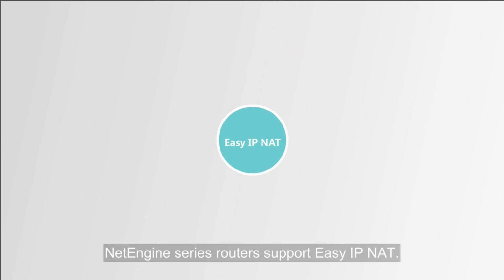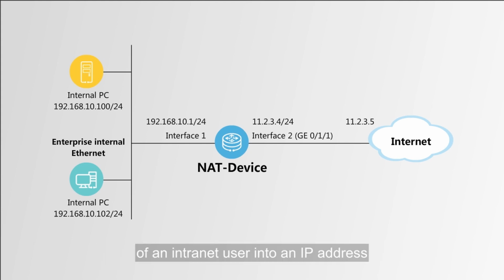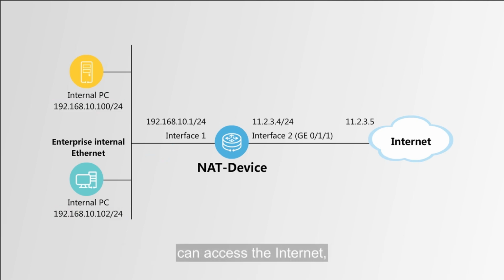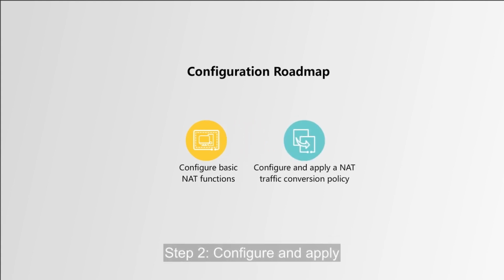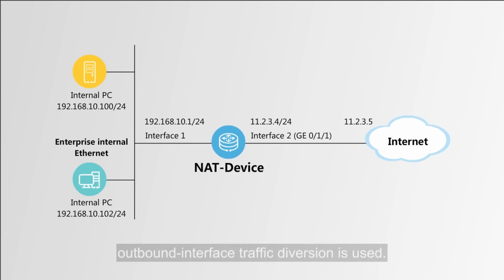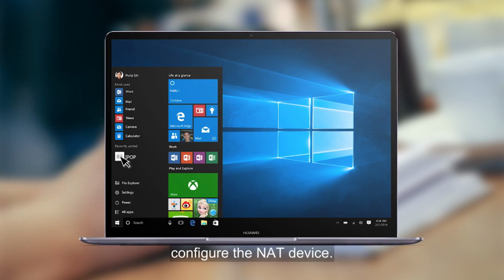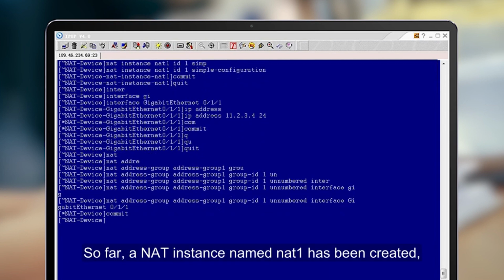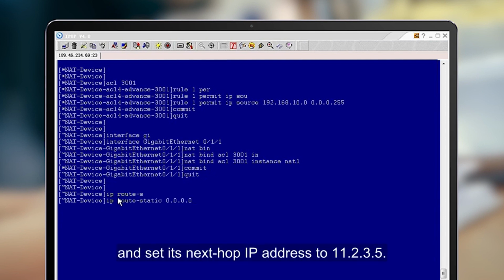Example for Configuring Easy IP NAT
Typical Configuration Examples for Enterprise Routers - Example for Configuring Easy IP NAT
This video describes how to configure NAT in easy IP mode to allow private network users on a specified network segment to access the Internet.